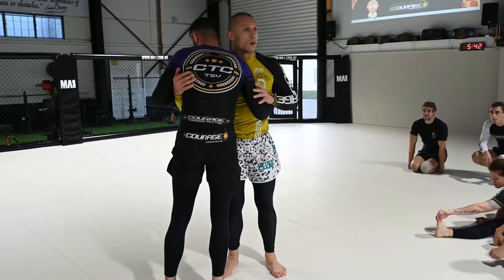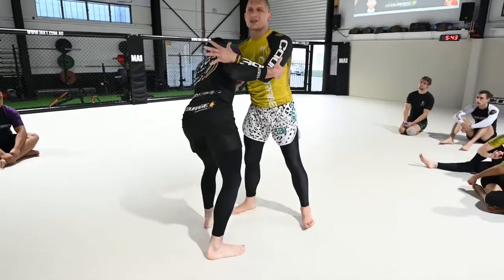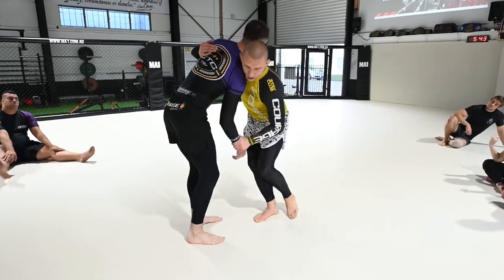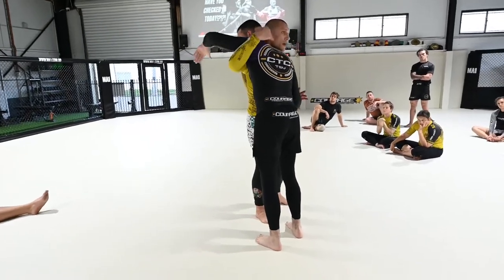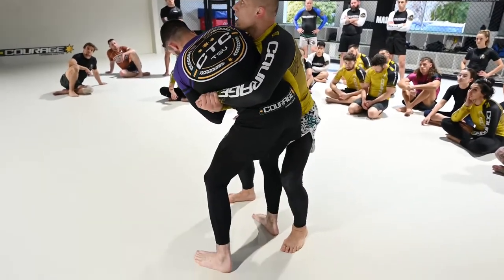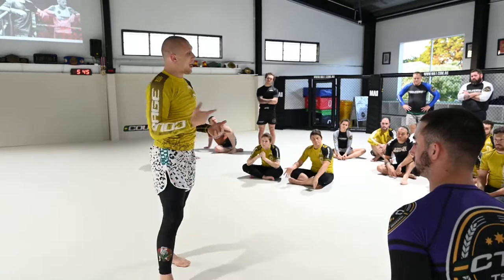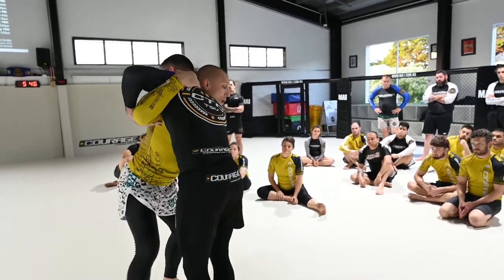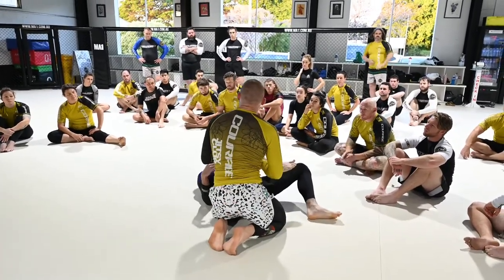Pasha Stolyar Jitsu Seminar - Grip break to takedown